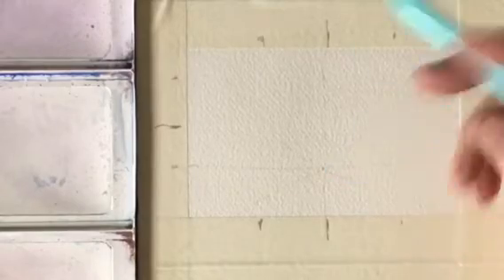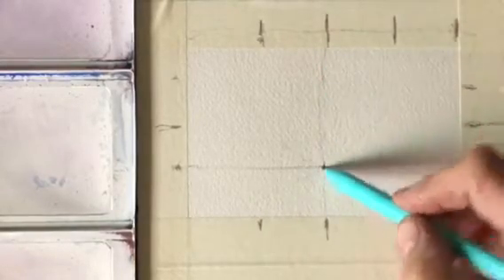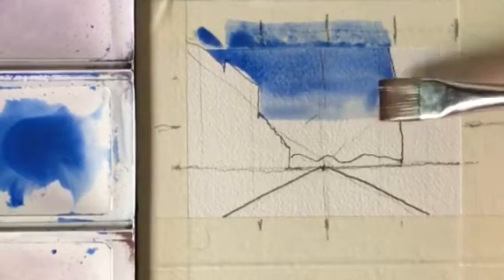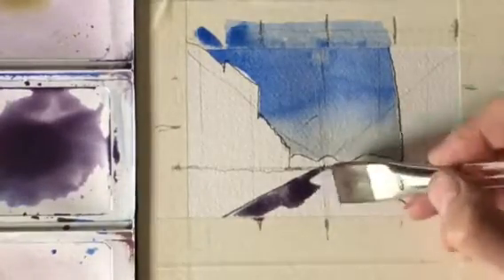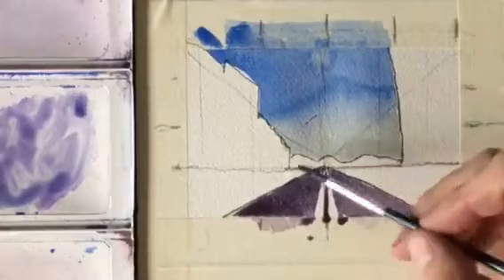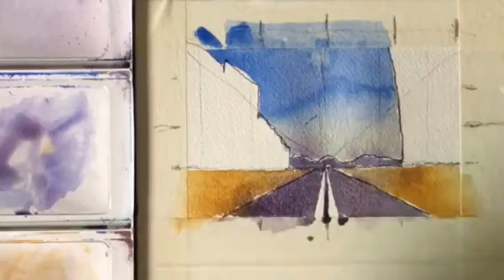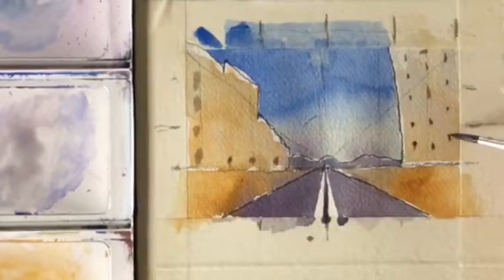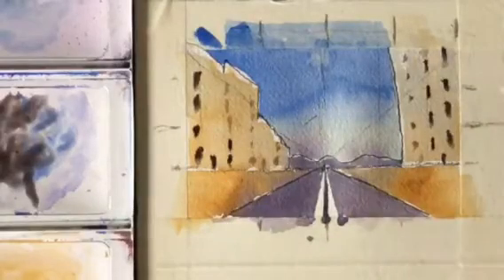City Scape Watercolor Painting with Road- by Chris Petri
Using a Sunburst Effect in your Watercolor painting design is great way to lead the eye of the viewer of your painting. This Vid shows you how to draw and paint a street scene with a road leading the viewer into the distance as if driving into you work of art!  Watercolor painting is fun, it’s excitement, it’s passion, it’s imagination! I have the greatest respect and honor for The Art’s! These are the thoughts, words, ideas, and names that permeate my mind and person when I am thinking Watercolors. Watercolours, Tutorials, How to paint, How to draw, greatest demo, best demo ever, awesome demo, incredible demo, unbelievable demo, , intense, colors, soft colors, painting, wet into wet, juicy washes, dry brush, splashing, splattering, pallettes, brushes, kolinsky sables, red sables, sword liners, filberts, daggers, flat brush, square brush, round brushes, masking fluid, liquid frisket, rigger brushes, arches, fabriano, buckingford, Strathmore, French easel, glass top art table, Masonite, Out of the tube color, Favorite watercolor artist’s- Charles Reid, Winslow Homer, Alvaro Castagnet, Edward Hopper, Mel Stabin, Edgar Whitney, Steve Hall, Edward Wesson, Amanda Hyatt, Claude Monet, Herman Pekel, Edward Hopper, John Hoar, Edward Wesson, Joseph Zbukvic, Winslow Homer, David Curtis, Bill Buchman, Robert Burridge,  Edward Wesson, Ken Howard, John Tookey, Andrew Pitt, Tom Lynch, John Yardley, Jake Winkle, Tom Hoffman, Zoltan Szabo, Ed Whitney, Winslow Homer, Edward Wesson, Ed Hopper and Norman Rockwell. YouTube views, Agnescecile, Darrell Tank, peter wooley artist, Fine Art-Tips, Steven Cronin, Mr. Otter Art Studio, Painting fast and slow, tonal value, design, angles, the rectangle, the tick tack toe, the golden mean, leading the eye, directional changes, push and pull, fresh paintings, muddy paintings, greys, colors vibrancy, roygbiv, munsel, triadic, space division, rough paper, smooth paper, cold press, hot press, acid free, 100% cotton, print paper, swatches, H strokes, Z stokes, loose edges, keep edges, chroma, intensity, value range, pastel, acrylic, oils, fumes, health hazards, poison paints, cakes, pans, tubes, semi moist, chalky, transparent, semi-transparent, lifting, staining, opaque, granulation, sediment, juicy washes, loose and free watercolors, tight watercolors, misbehaving watercolors, blossoms, cauliflowers, balloons, International Artist magazine, Watercolor magazine, Blicks, AC Moore, Pearl Paints, Cheap Joes, Jerrys Artsarama, Micheals, Art Express, stretching paper, taping paper, blocks, workshops, art institutes, art schools, perspective, line of site, eye level, cone of vision, vanishing point. Watercolor painting is passion! I have the greatest respect and honor for art! These are the thoughts, words, ideas, and names that permeate my mind and person. These things all relate closely to my art. Watercolors, colors, painting, wet into wet, juicy washes, dry brush, splashing, splattering, pallettes, brushes, kolinsky sables, red sables, sword liners, filberts, daggers, flat brush, square brush, round brushes, masking fluid, liquid frisket, rigger brushes, arches, fabriano, buckingford, Strathmore, French easel, glass top art table, Masonite, Hal Reed- Fav watercolor artist’s- Charles Reid, Winslow Homer, Alvaro Castagnet, Edward Hopper, Mel Stabin, Edgar Whitney, Steve Hall, Edward Wesson, Amanda Hyatt, Claude Monet, Herman Pekel, Edward Hopper, John Hoar, Winslow Homer, Joseph Zbukvic, Winslow Homer, David Curtis, Edward Wesson, Ken Howard, John Tookey, Andrew Pitt, Tom Lynch, John Yardley, Jake Winkle, Tom Hoffman, Zoltan Szabo, Ed Whitney, Winslow Homer, Edward Wesson, Ed Hopper, Hal Reed, and Norman Rockwell.